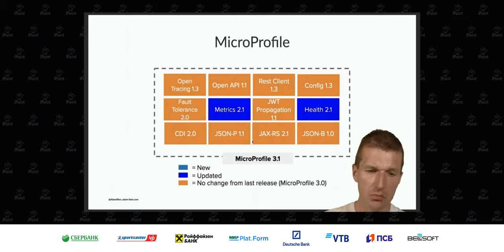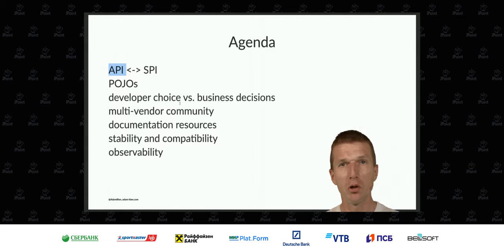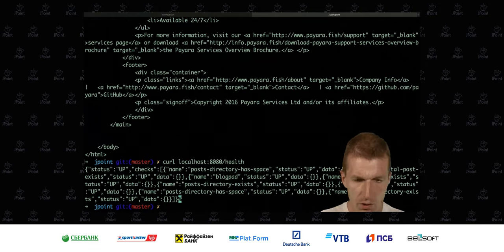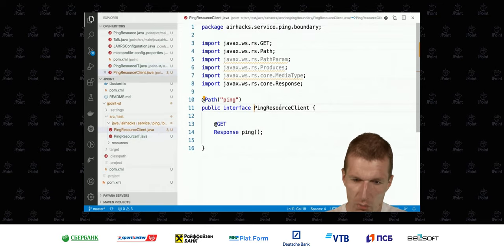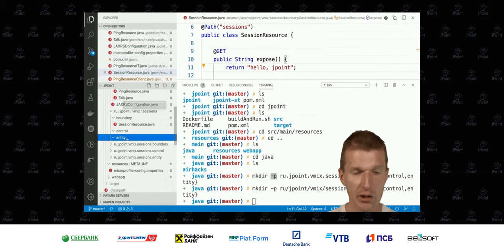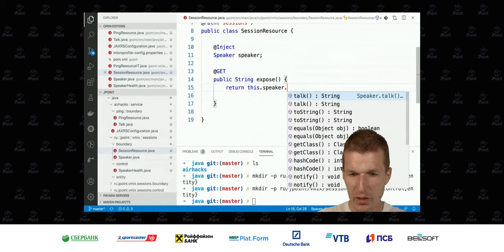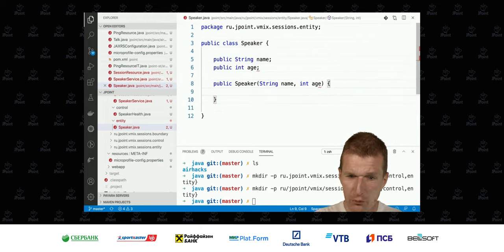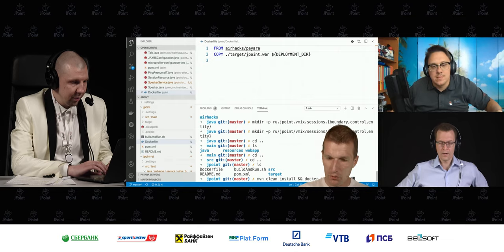Adam Bien — Ignoring fashion trends with Jakarta EE and MicroProfile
Ближайшая конференция — Joker 2024, 9 октября (Online), 15–16 октября (Санкт-Петербург + трансляция).
. . . SOA, share nothing, microservices, or serverless. Fashion comes and goes, good ideas remain.

In this session Adam will implement a Jakarta EE/MicroProfile application from scratch and discuss timeless architectures, designs, and best practices. The concepts and attendee's questions are going to be answered with (hopefully) working code.